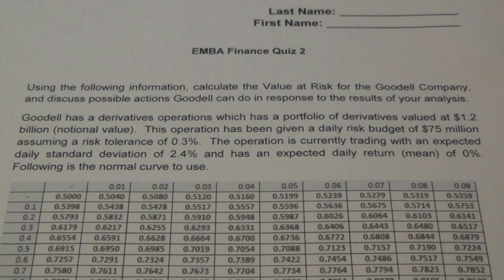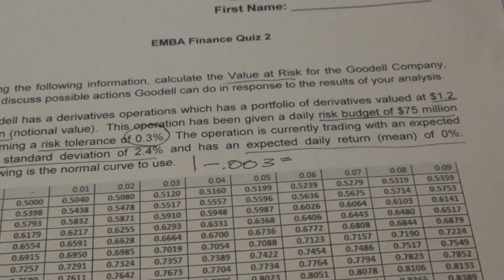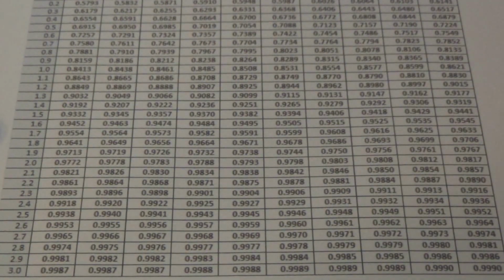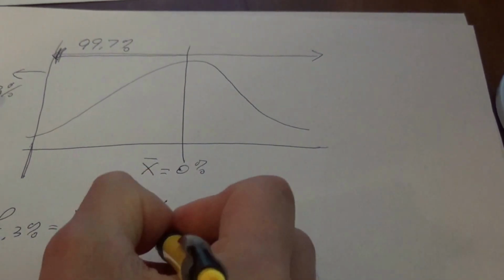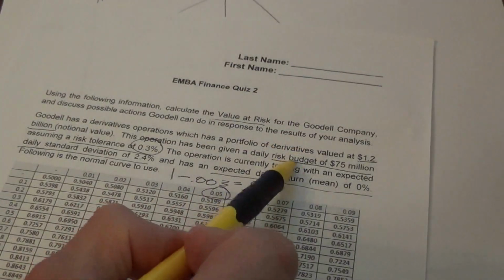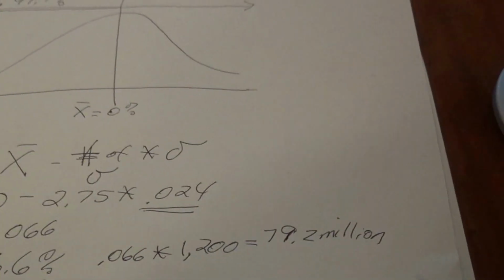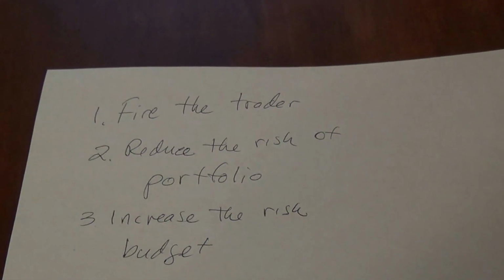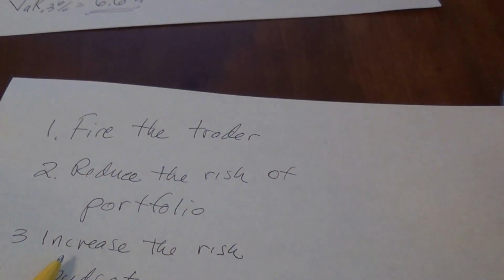VaR Quiz Tutorial